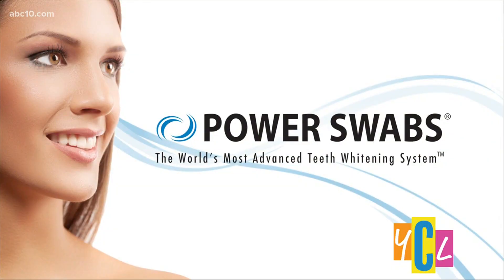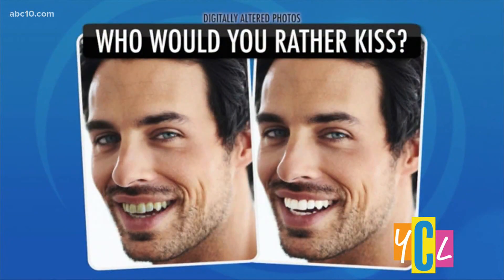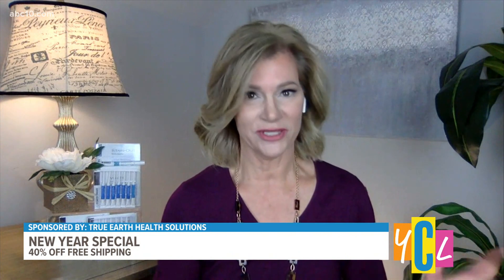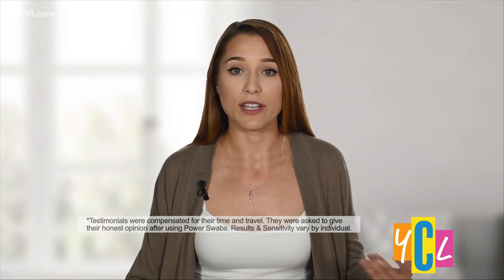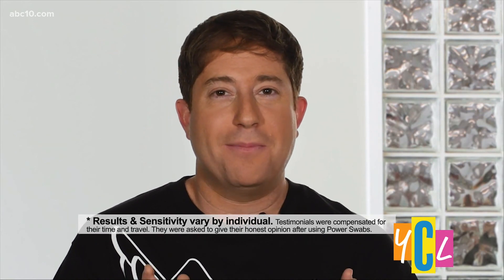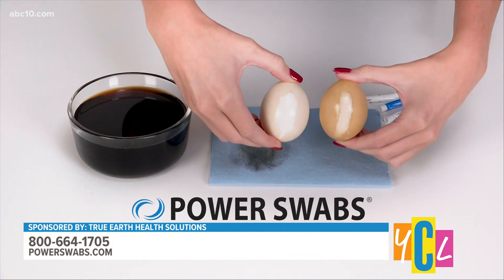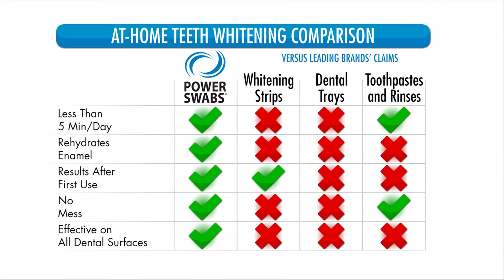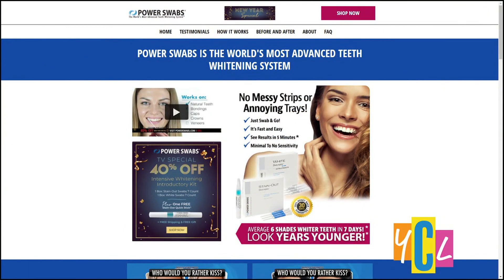Smile Makeover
Make 2022 the year you smile most with simple 5 minute applications to give you a bright, white smile.
This segment paid for by True Earth Health Solutions.